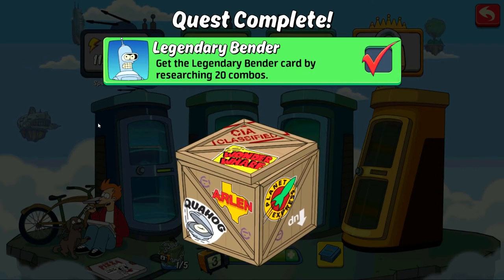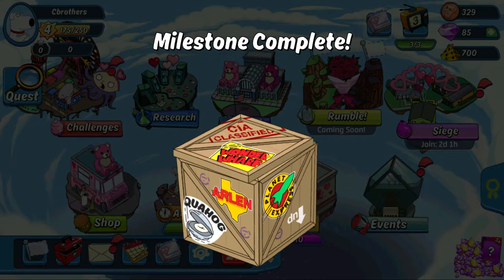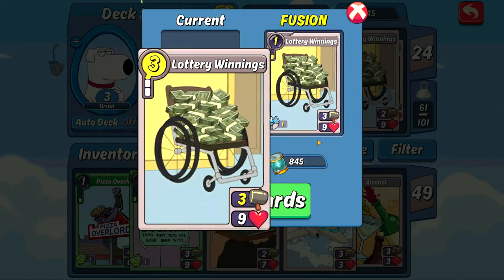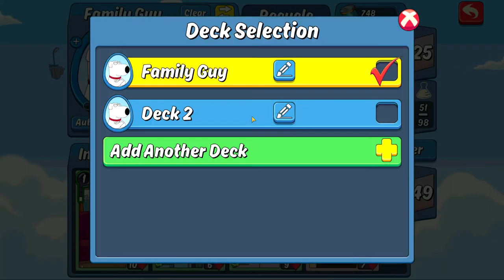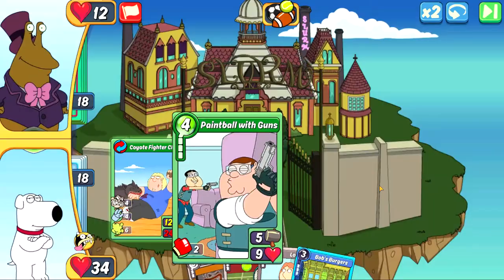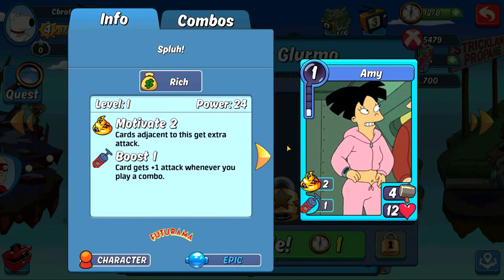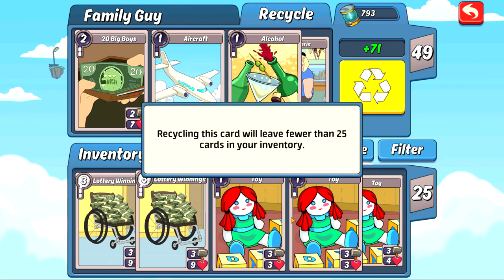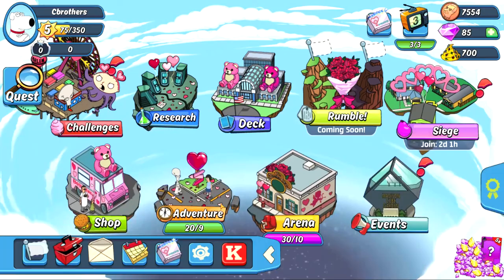Animation Throwdown Episode 9: Getting to Level 5 Finally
In this episode we finally get to level 5. We finish up chapter 4 as well and start building our family guy deck.